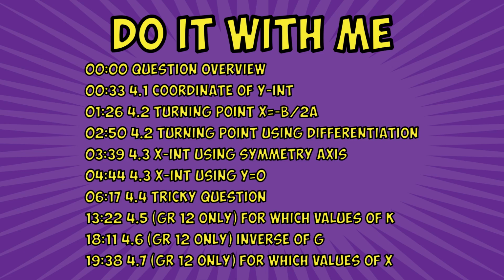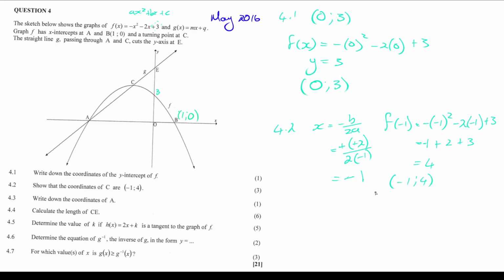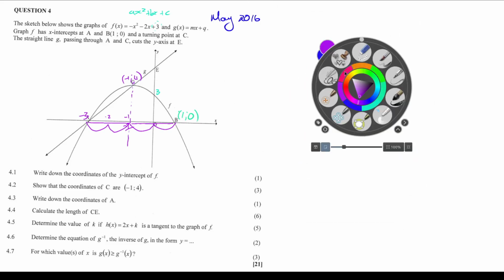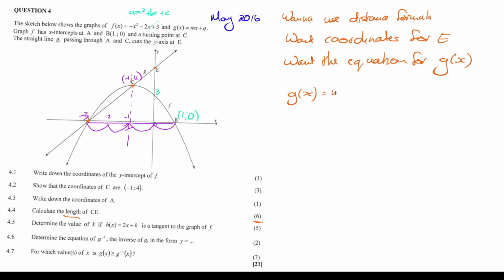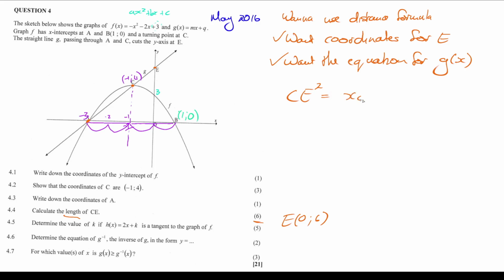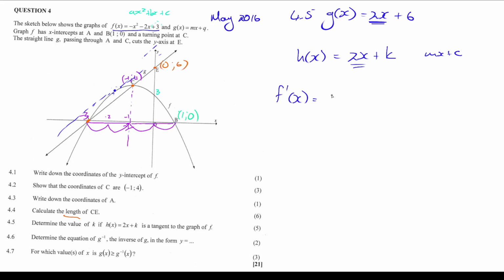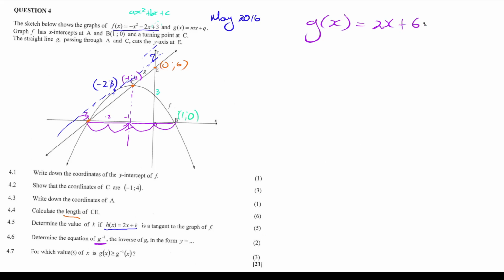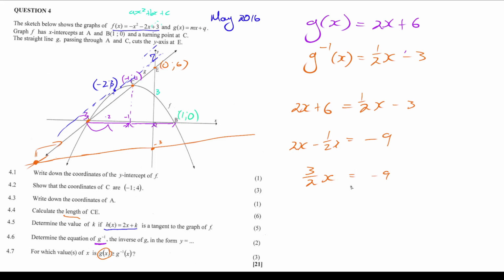Do it with Me: Parabolas Past Paper 3 -(May June 2016)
A trickier question

00:00 Question Overview
00:33 Find the y-intercept
01:26 Find the turning point using x=-b/2a (Gr 11 method)
02:50 Find the turning point using differentiation (If you're Gr 12 and you wanna show off)
03:39 Finding the x-intercept using the axis of symmetry
04:44 Finding the x-intercept the "normal" way
06:17 Calculate the length of a diagonal line
13:22 Gr 12 only - finding a tangent
18:11 Gr 12 only - inverse function
19:38 Gr 12 only - for which values of x...